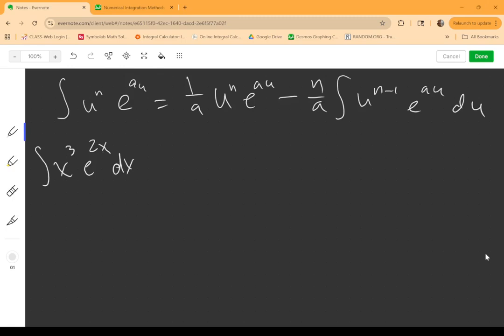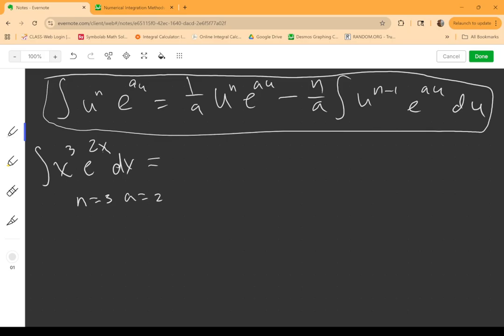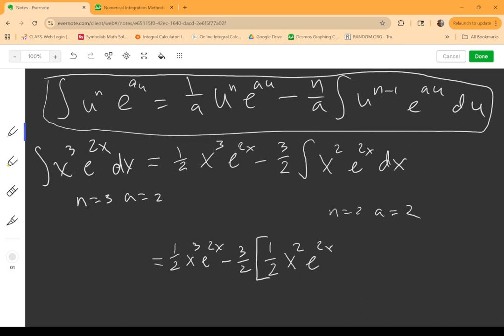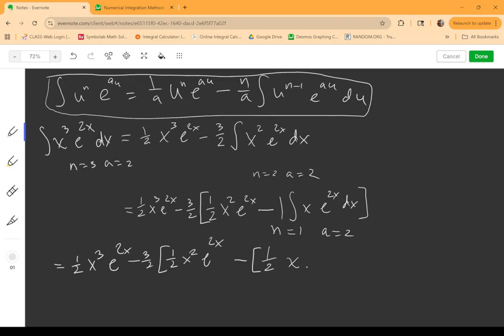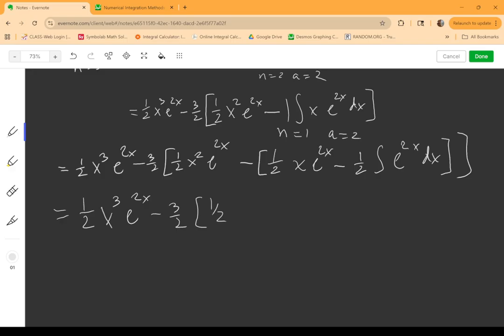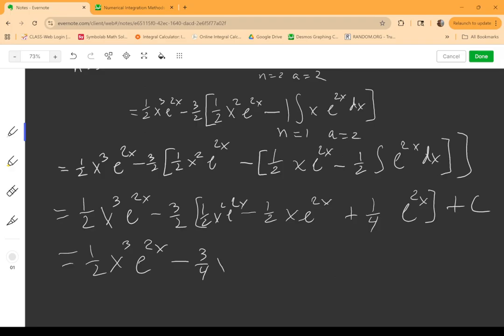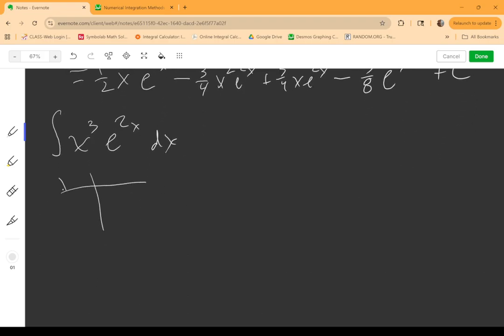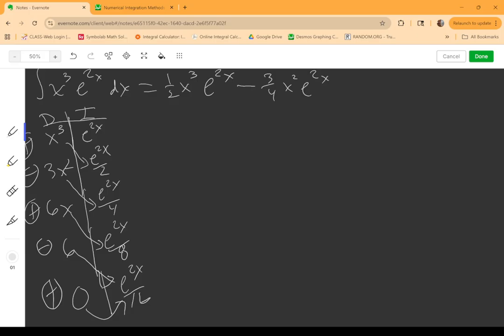MTH 2 Power Reduction Formula to Evaluate an Integral